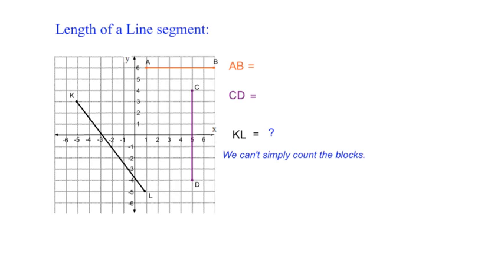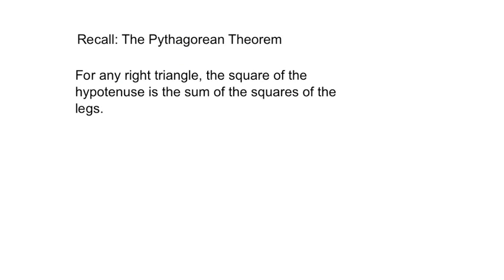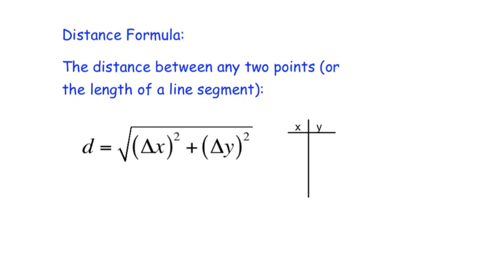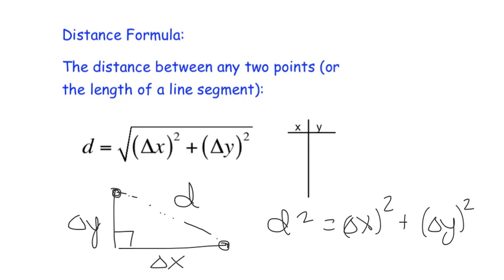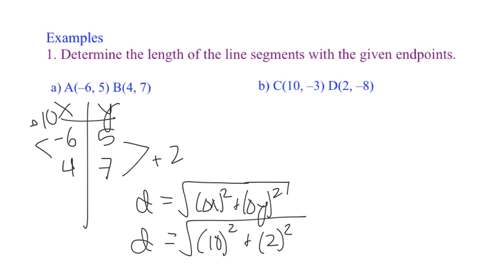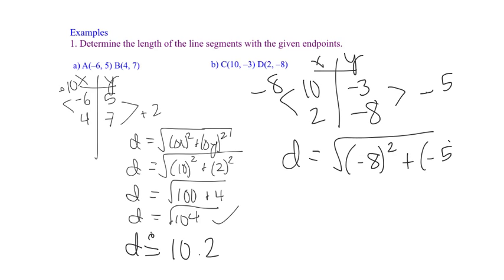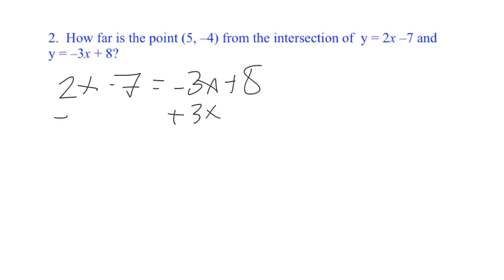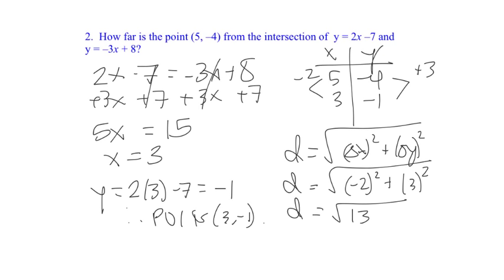MPM2D Lesson 10 -- The Distance Formula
In this lesson, I show you how to find the distance between two points. Spoiler: it's related to the Pythagorean Theorem.